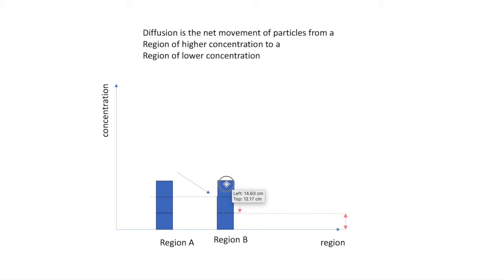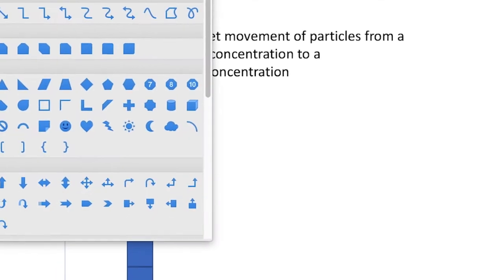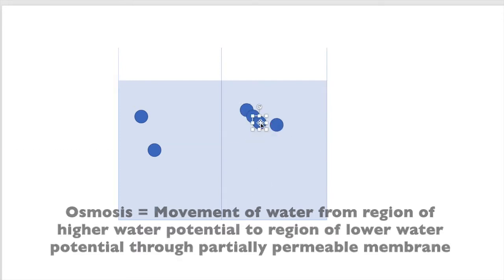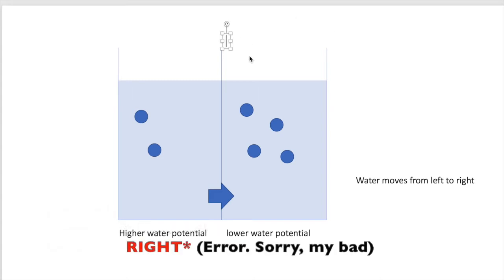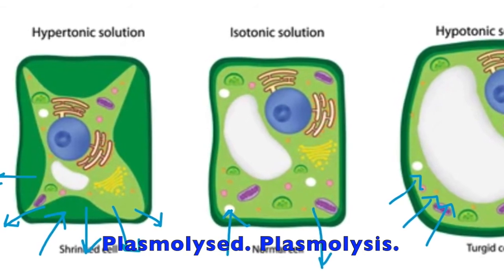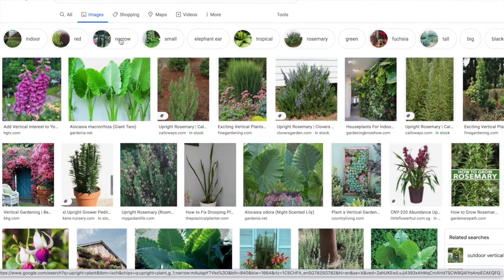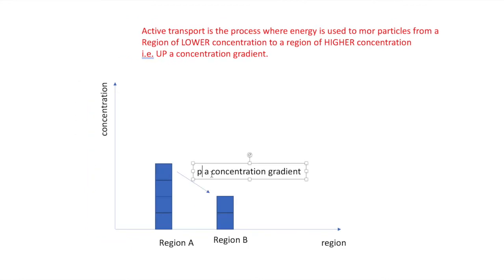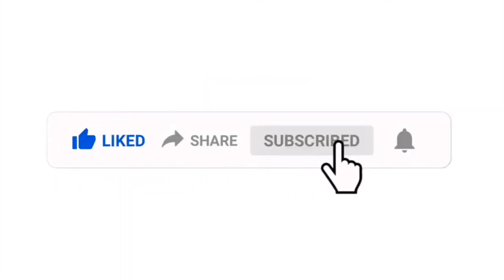MOVEMENT OF SUBSTANCES | N Level | O Level | Biology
Understanding basics of how substances move in and out of cells.

0:00 Intro
0:26 Diffusion
1:25  Osmosis
4:23 Active Transport